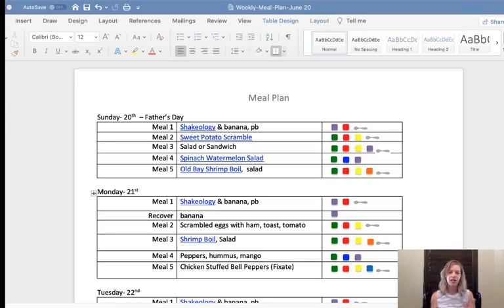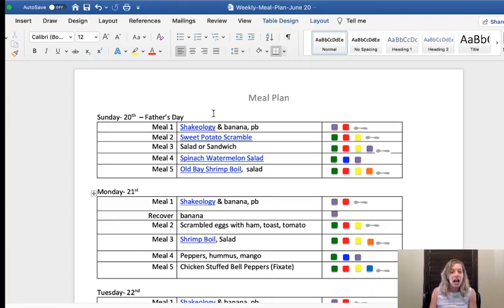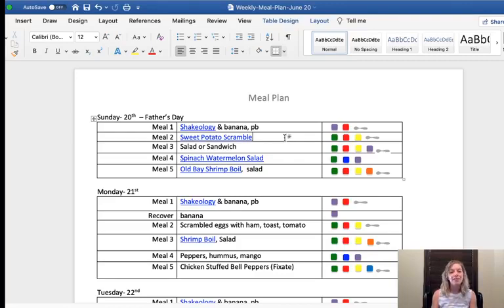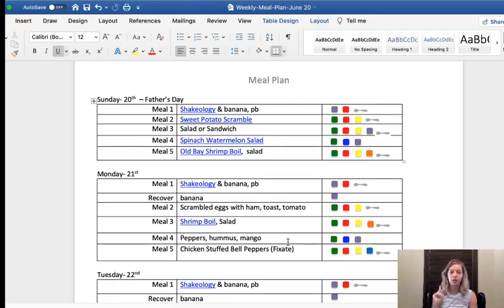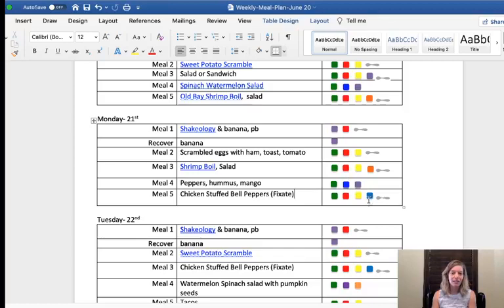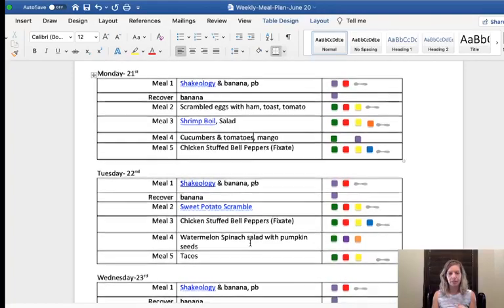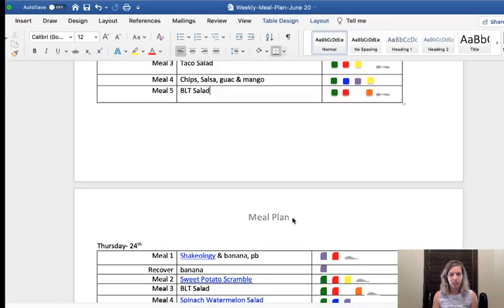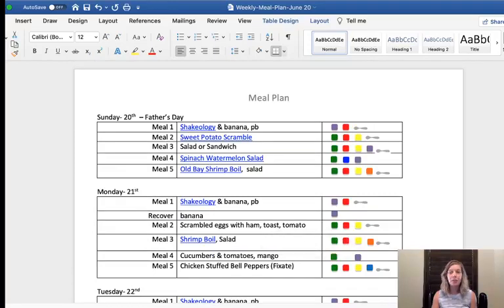Live Meal Planning June 17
Planning my meals for next week following Portion Fix